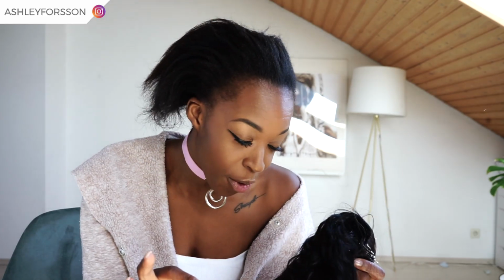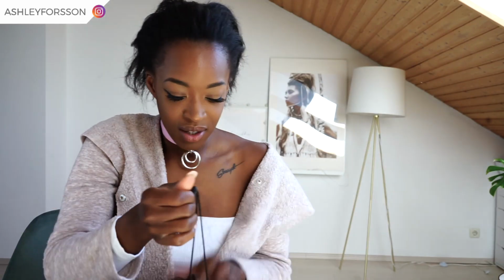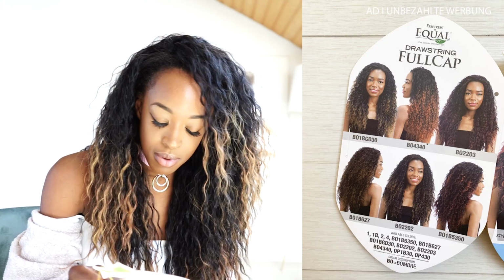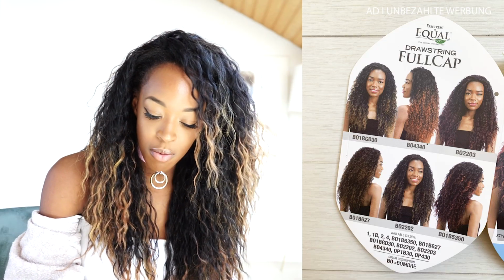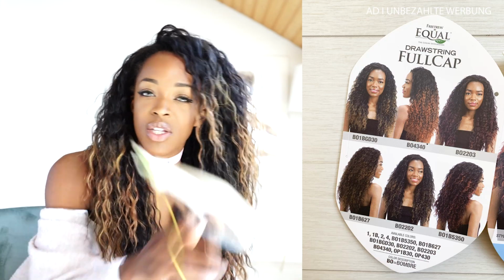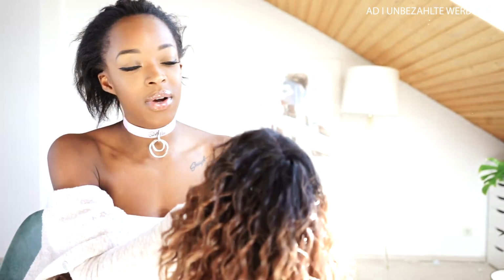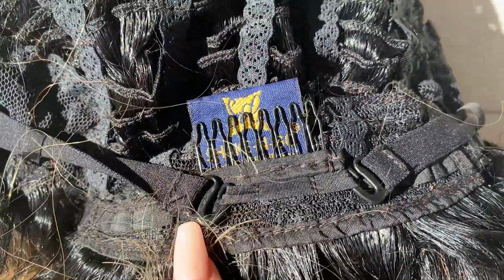Good WIG from EBAY ? I Ashley Forsson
Is ordering a Wig from ebay a good Idea? Well i just did it for you guys and here is the result! Have fun watching and dont forget to keave a comment!

❥ PRODUCTS *

❥ MORE ASHLEY?

❥ MY EQUIPMENT

*unbzahlte Werbung, da Produkte aufgelistet

♥ TAUSEND DANK FÜR EURE UNTERSTÜTZUNG ♥